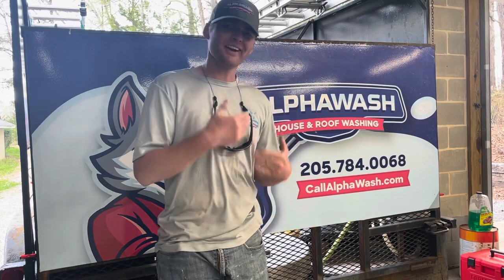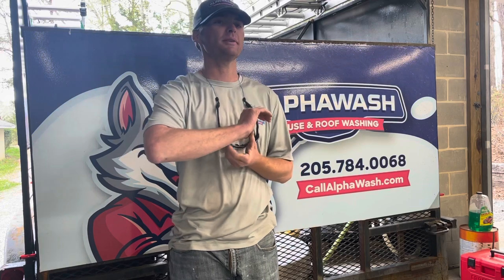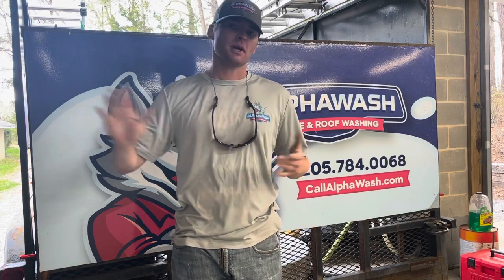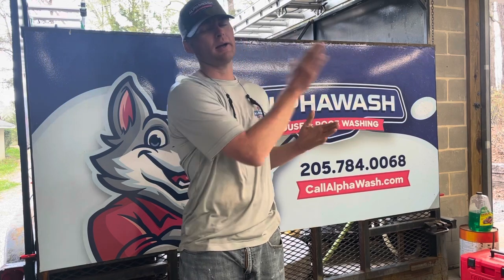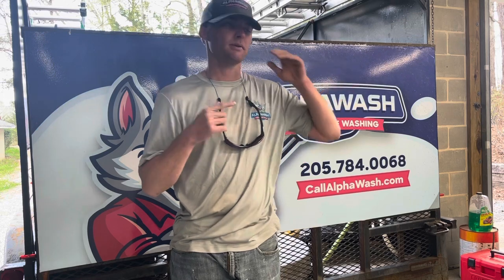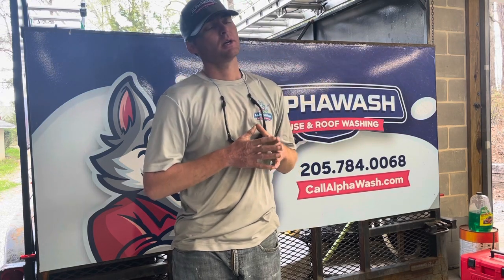We are Getting ALL NEW Pressure Washing Rigs!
If you like this video, please do us a favor and hit the subscribe button, and click the notification bell icon so you will be notified everytime we post a video!

Have Questions?